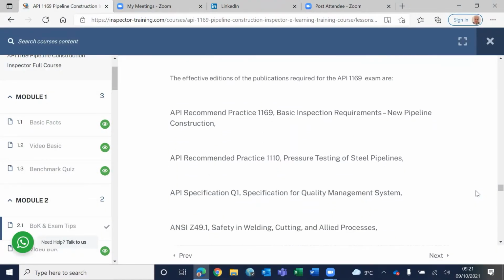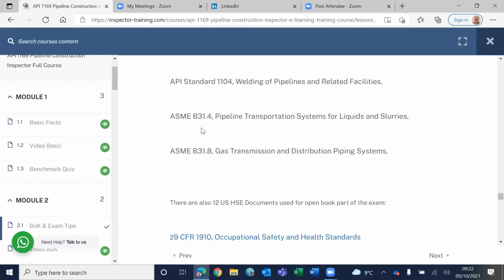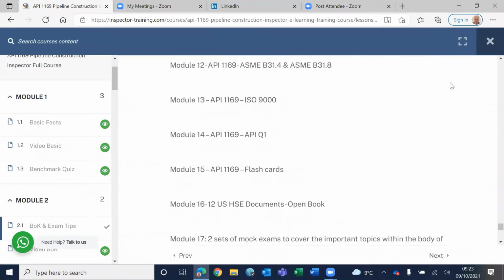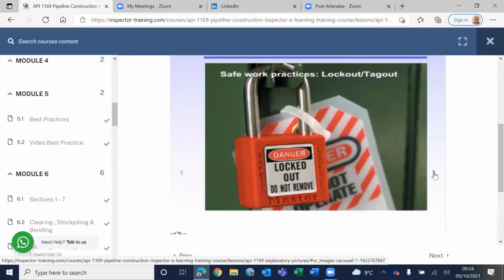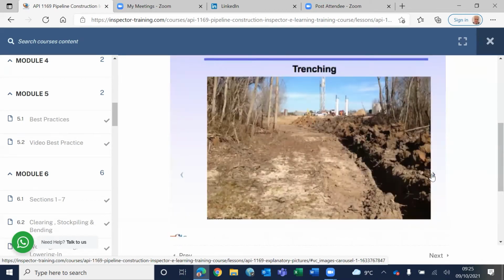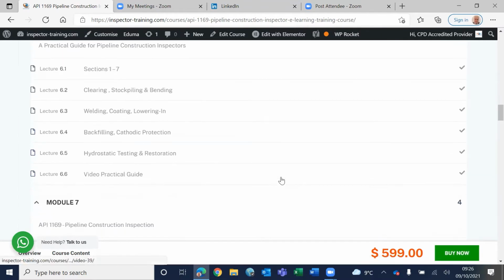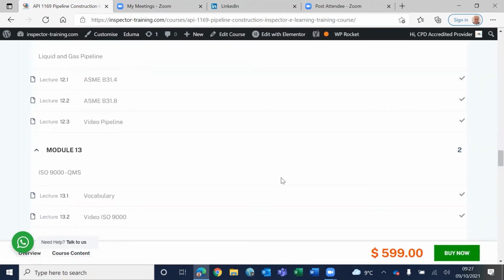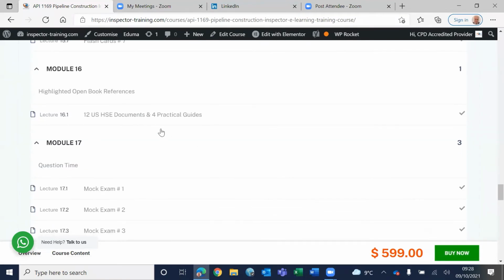API 1169 Body of Knowledge Documents (Part 5)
API 1169
Body of Knowledge Documents (Part 5)